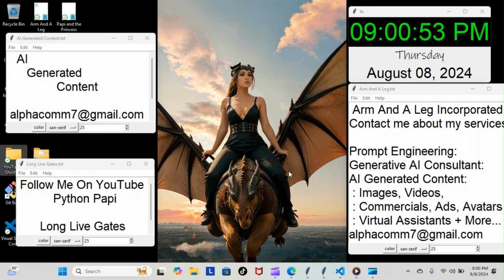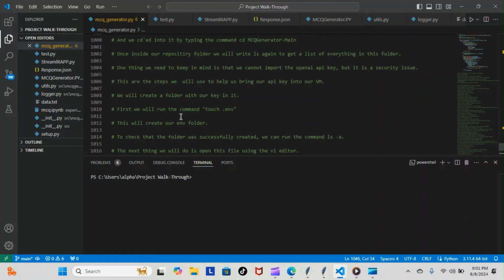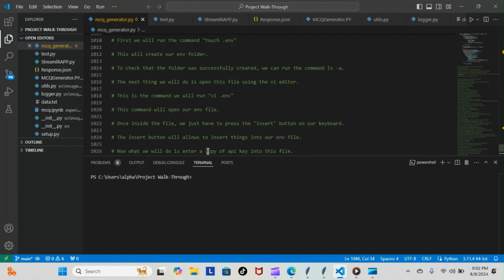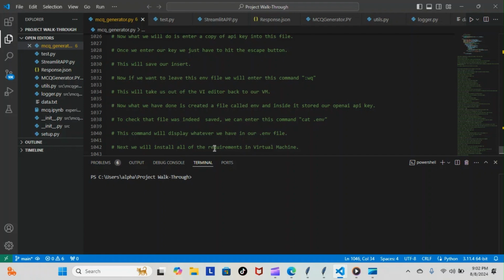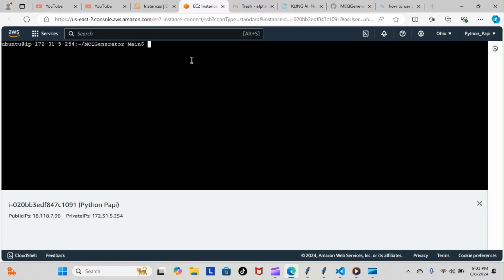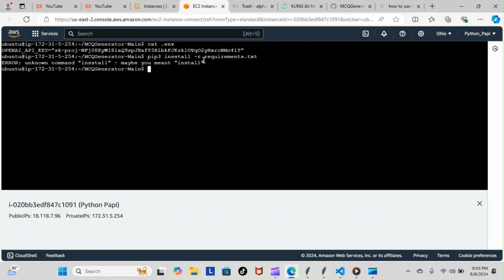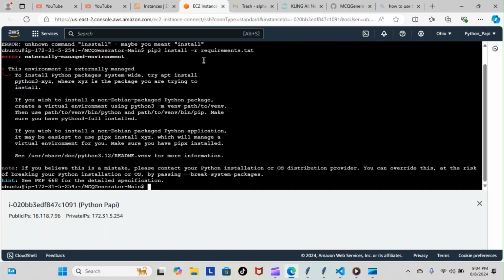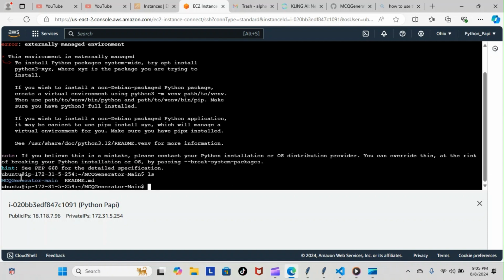Python Papi / Generative AI - Day 61